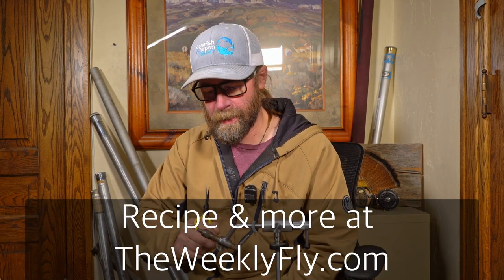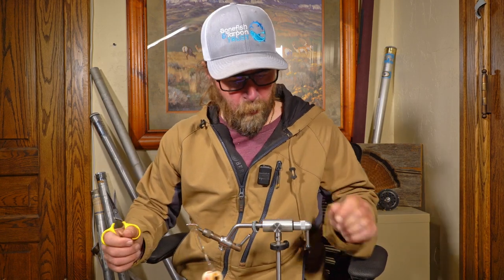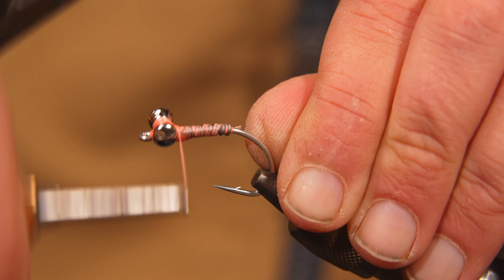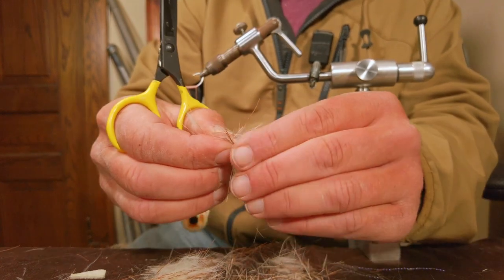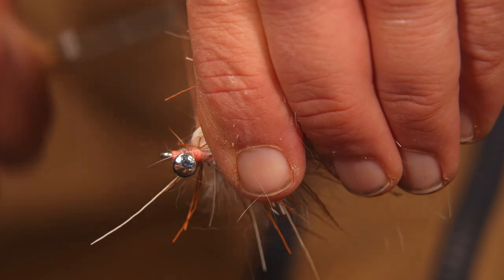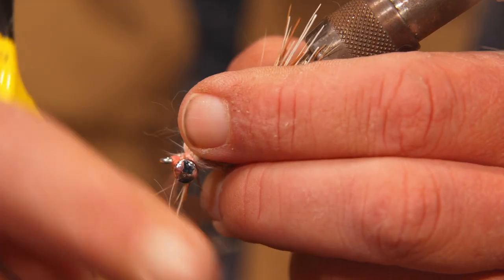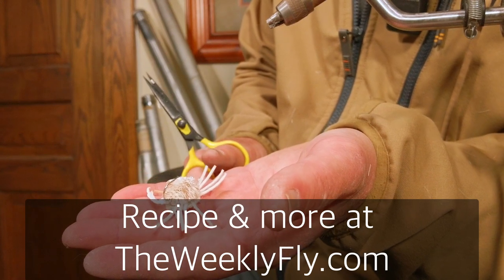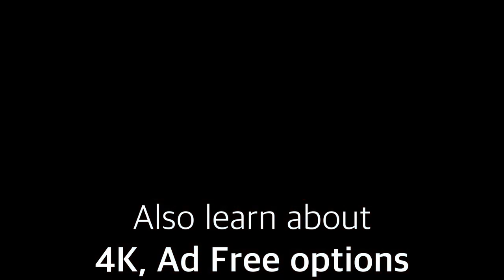The Danger Muffin - Doug McKnight Salt Water Crab Fly Pattern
Doug McKnight is extending our Saltwater fly tying videos library with the Danger Muffin crab pattern. This is a tasty one.  Tie some up and let us know how they go.